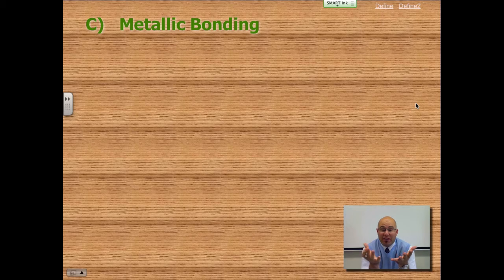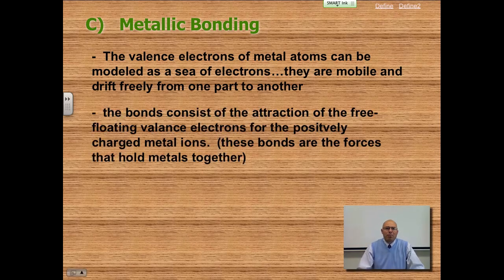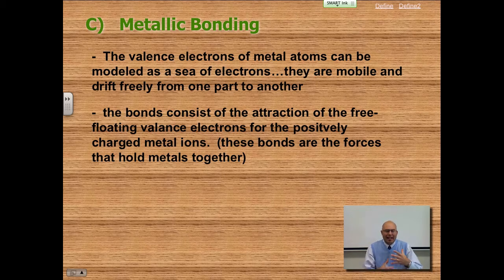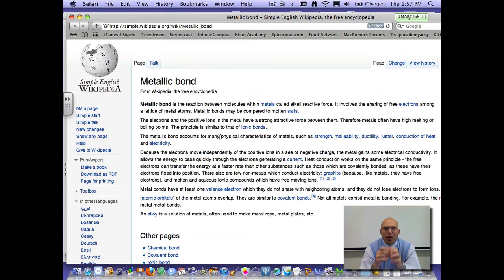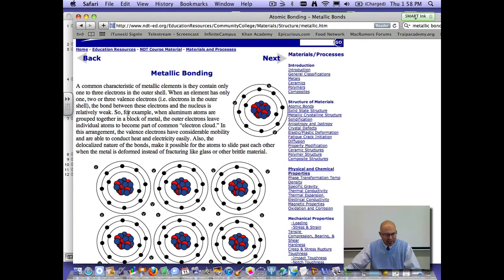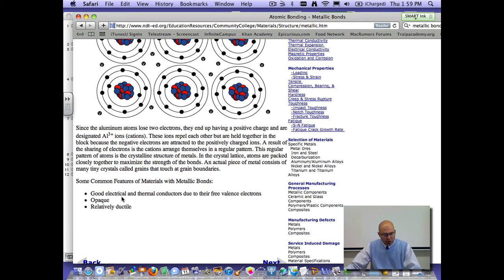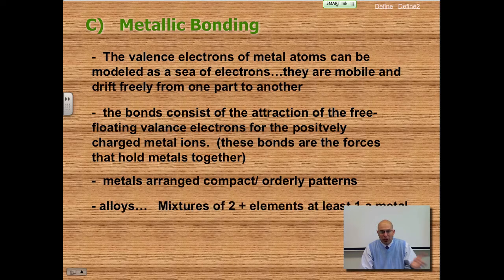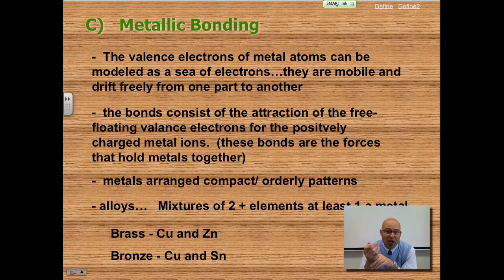Unit 6: Ch7and8Section3